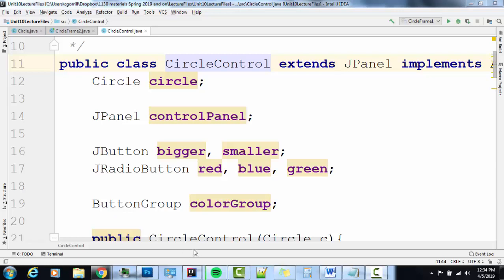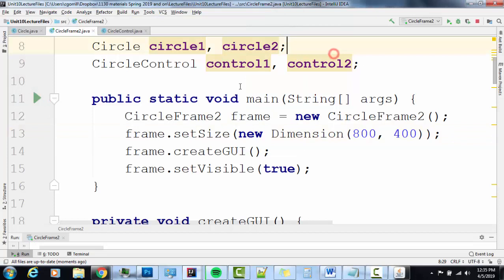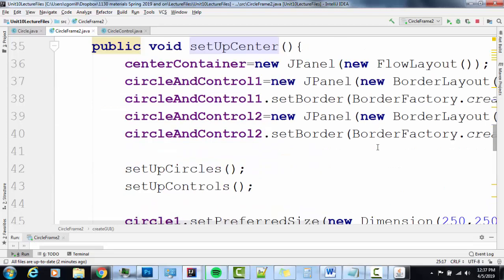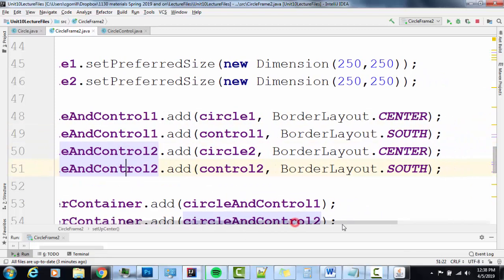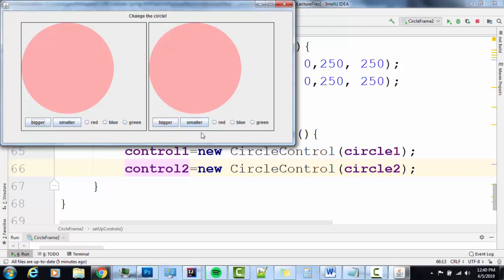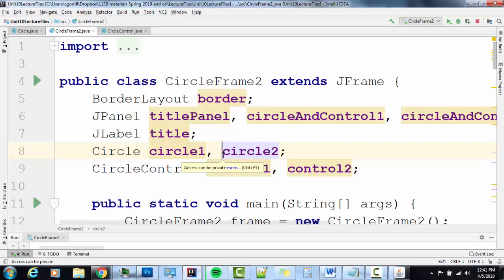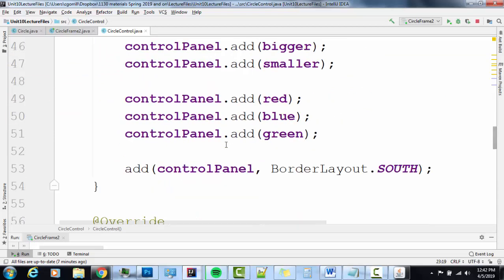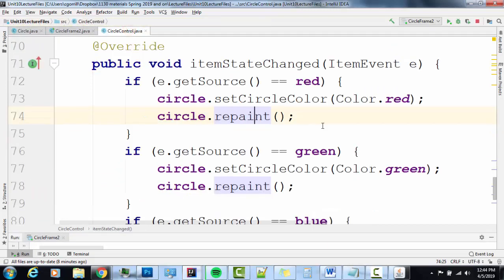OOPObjectsSharingDataMethods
OOP fundamental concept of passing data between objects using methods.